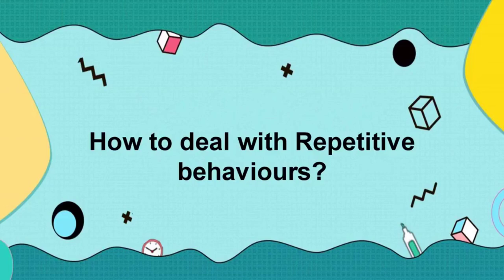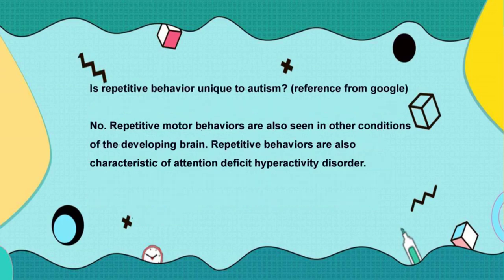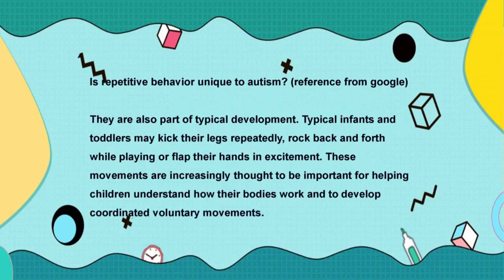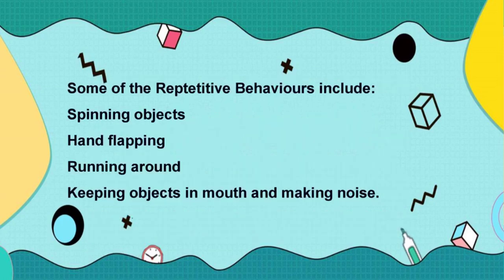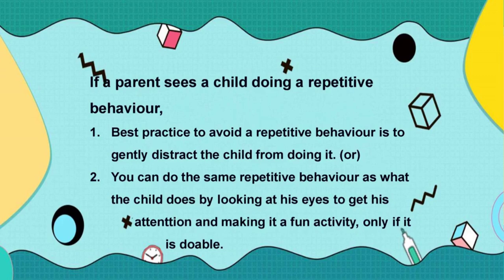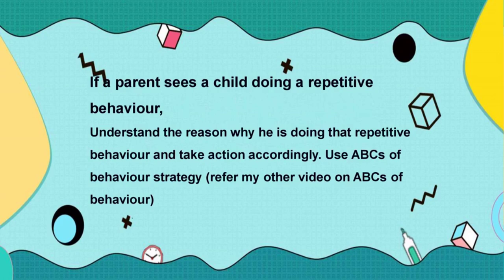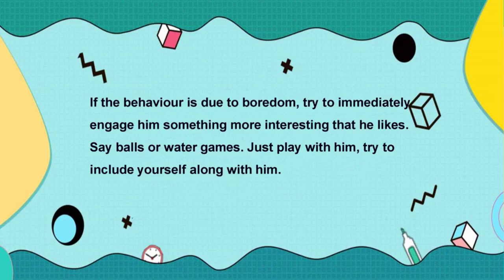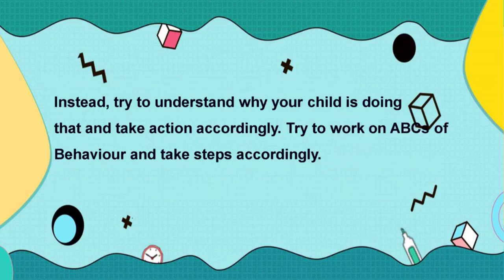Repetitive Behaviors disappear in time, take right action. How to deal with it? speech delay.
Repetitive behaviors — hand flapping, spinning, humming — are often seen in children with speech delay.
But will they just disappear over time?
The truth is: they can reduce — with the right action.

In this video, you’ll learn:

🔁 Why repetitive behaviors occur
🧠 How they relate to sensory needs and communication gaps
✅ Practical ways to respond and guide your child
💬 Tips to build communication skills while reducing these behaviors

Don’t wait and hope it goes away.
Early action can bring lasting change. 🌱

📱 Follow for more tips on speech delay and child development